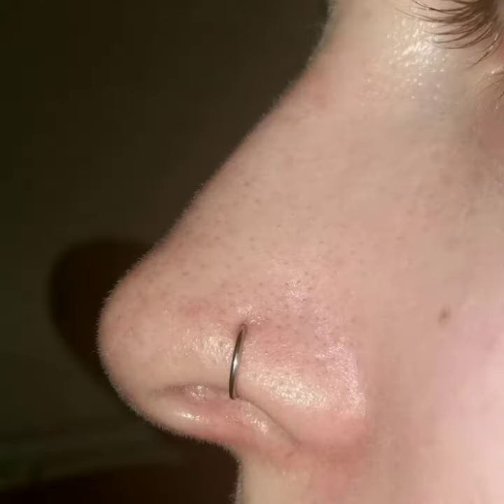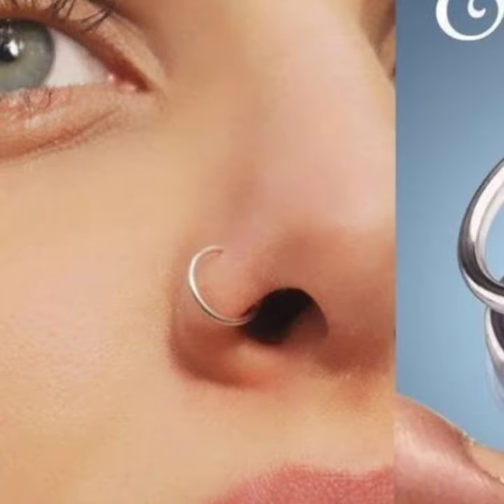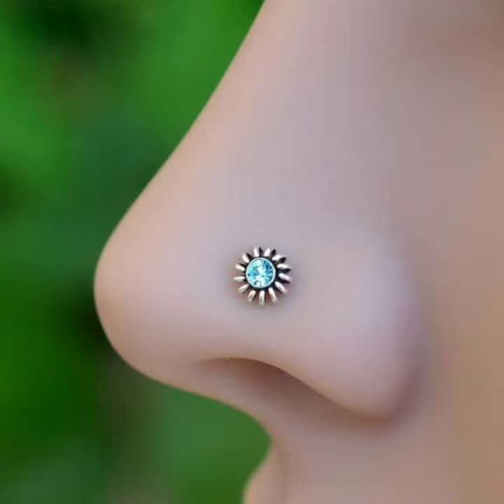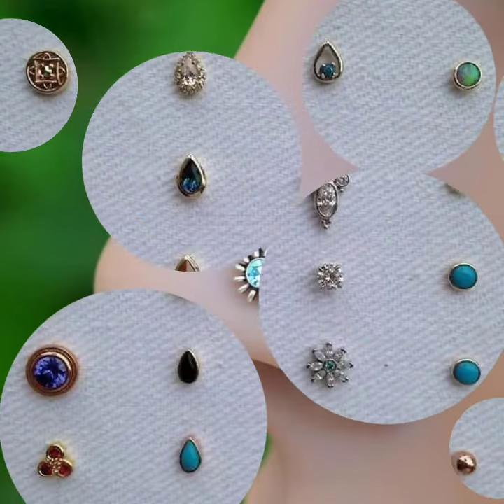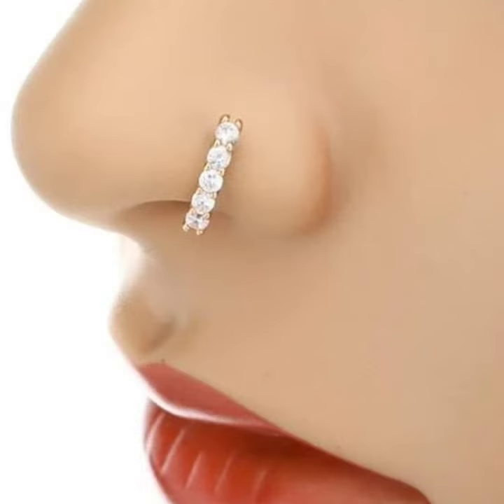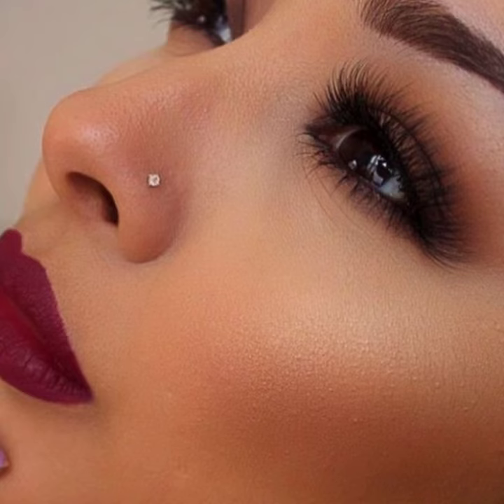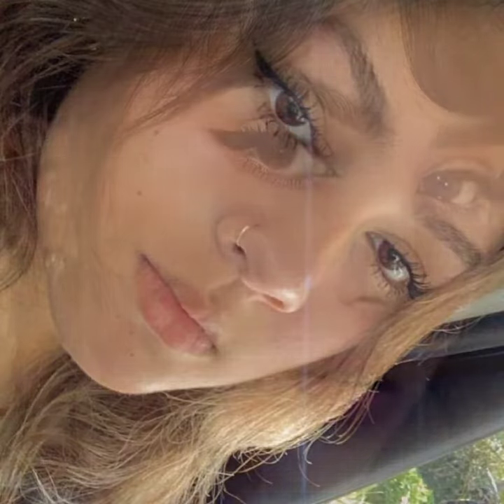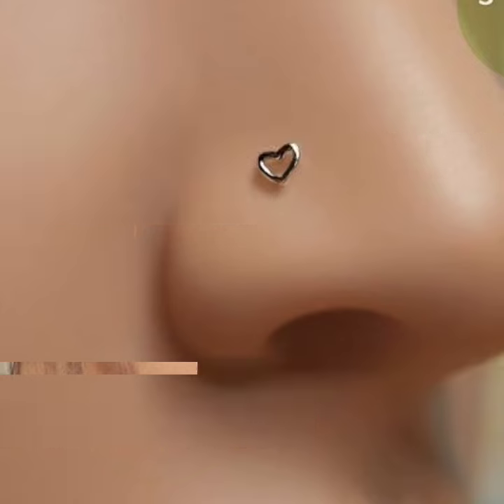mind blowing and amazing nose pin design and nose piercing ideas 2022